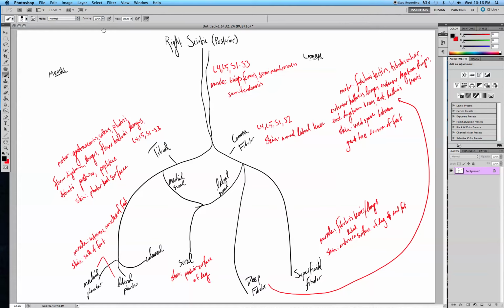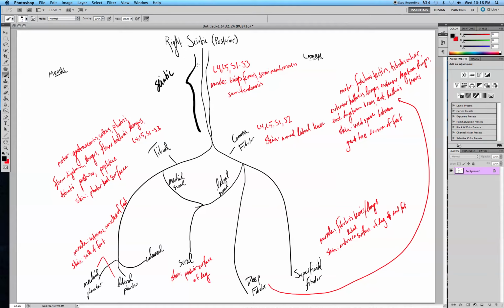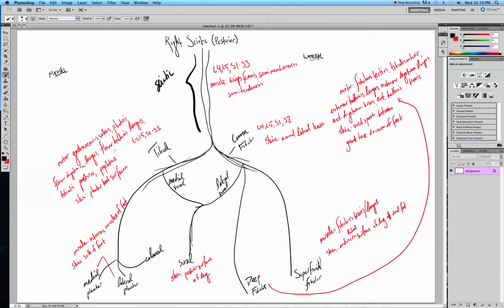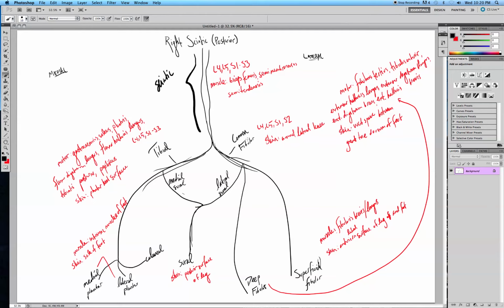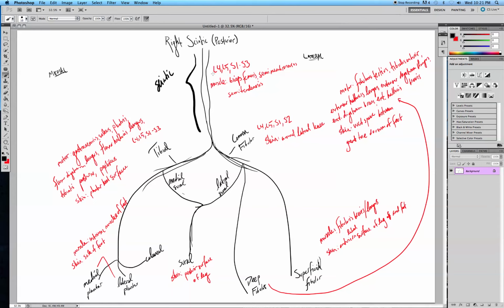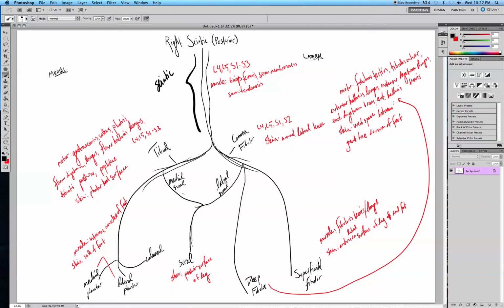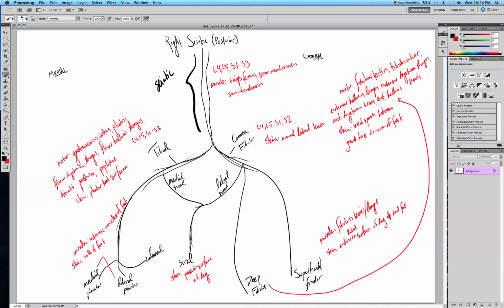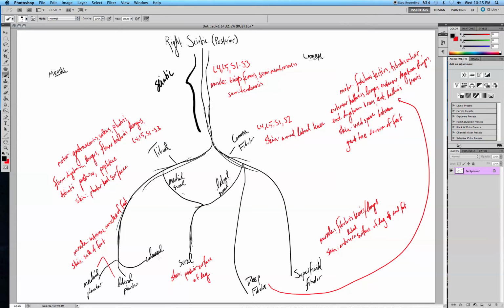Branches of the Sciatic Nerve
a quick look at the sciatic nerve and its bifurcations. also discusses sensory and motor innervation